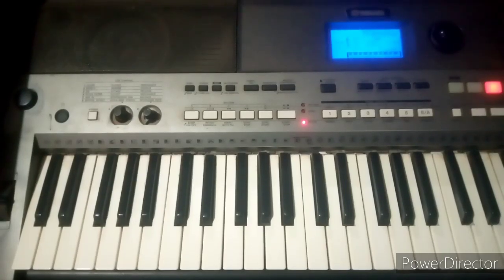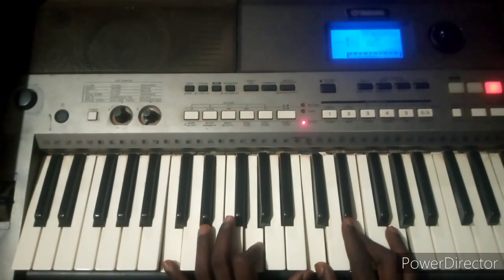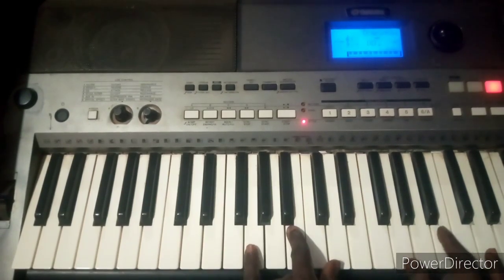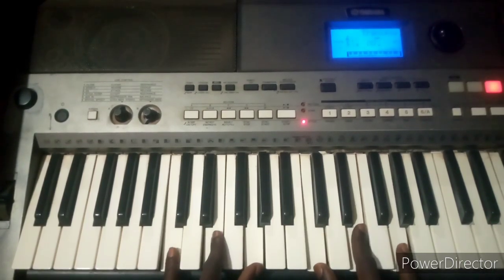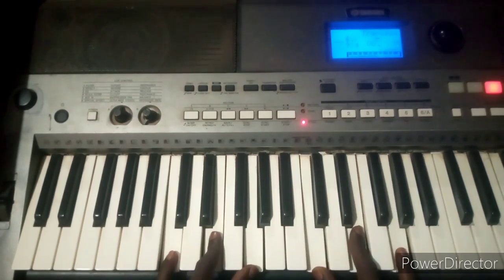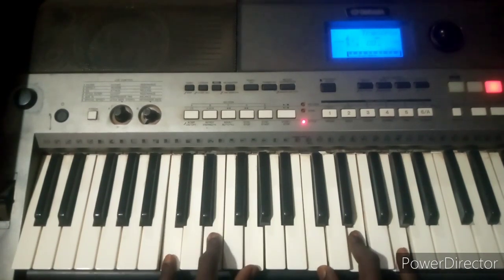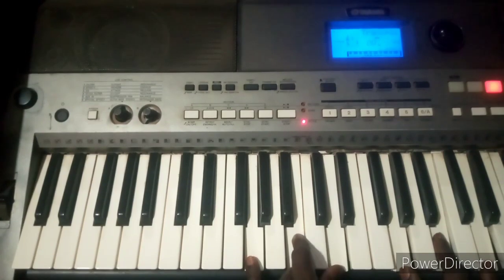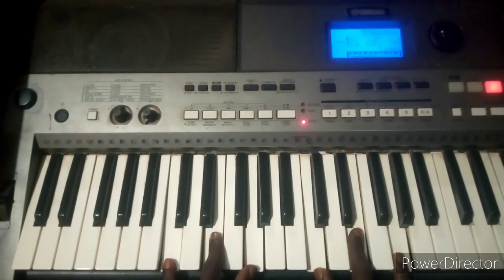worship chord progression for beginners